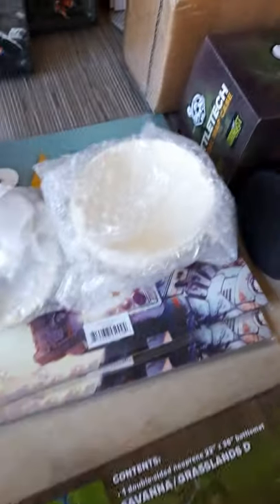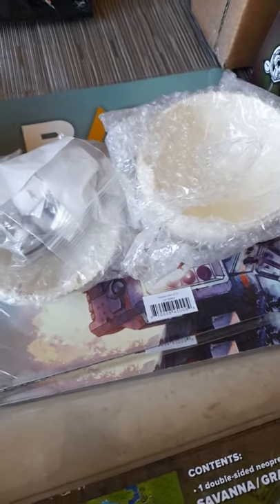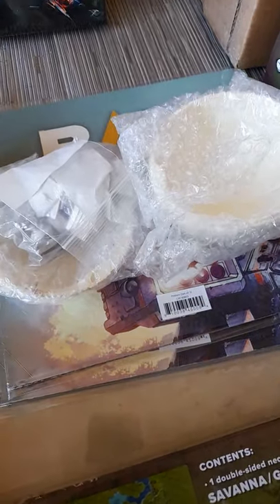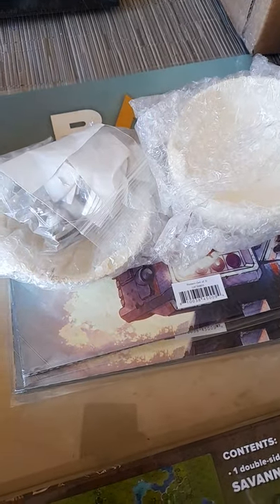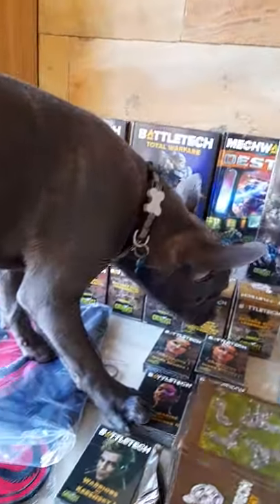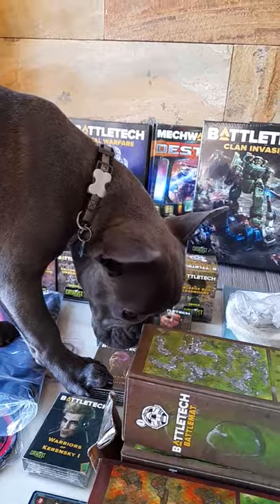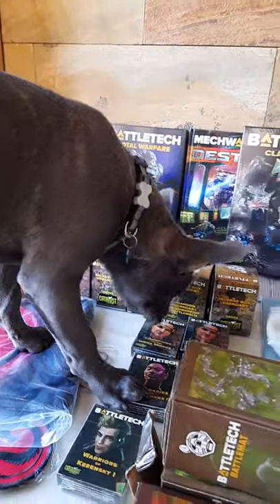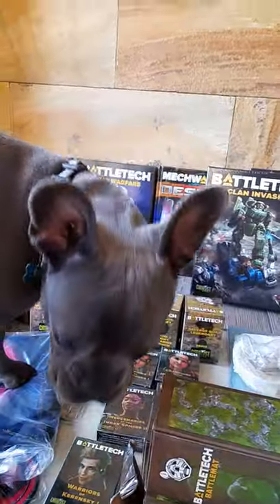Fortress Class Dropship Clan Invasion Kickstarter Wave 1 and Magnus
A quick peak at the Fortress Class Dropship from the kickstarter.